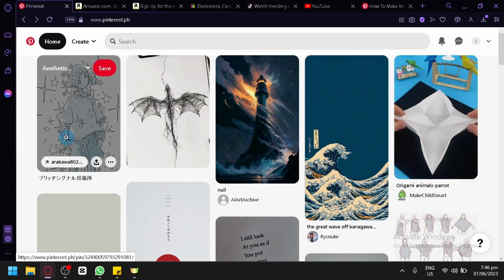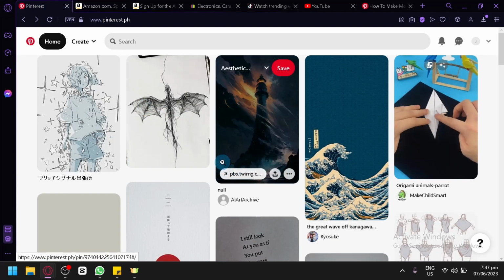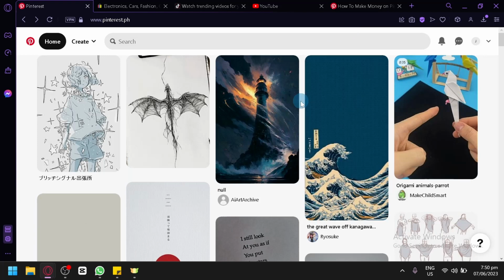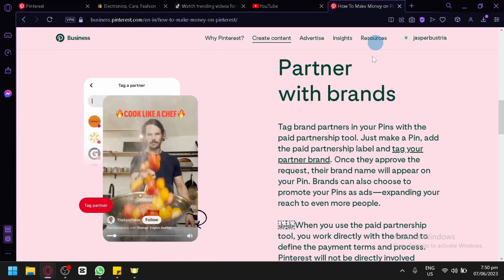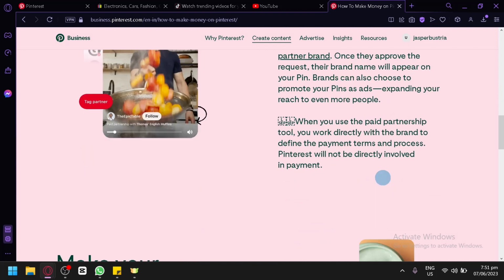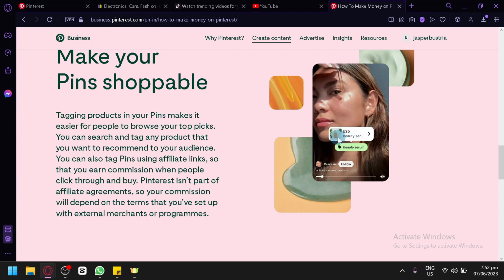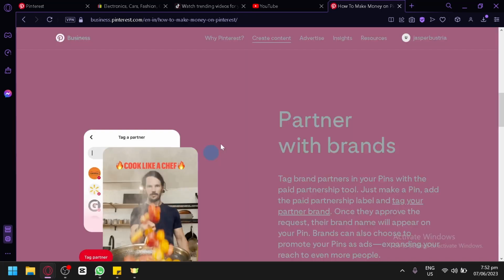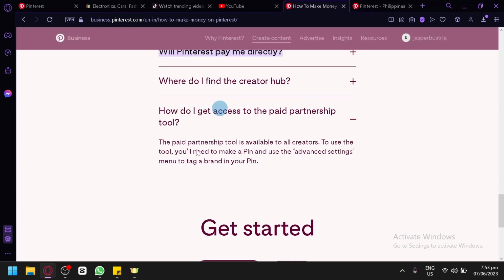How to Make Money on Pinterest as a Creator (Make Money on Pinterest)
pinterest marketing,
how to make money using pinterest,